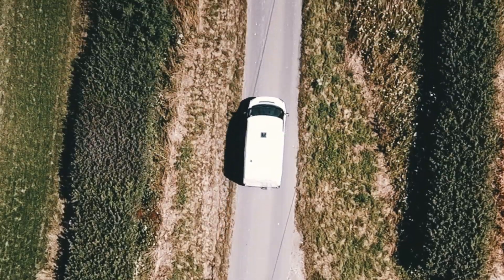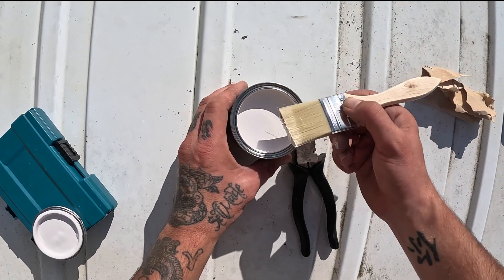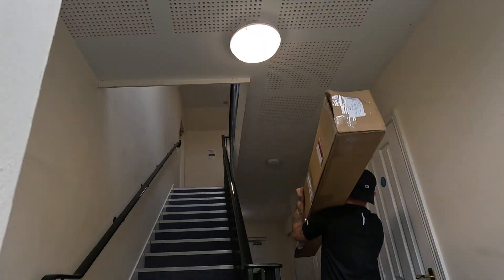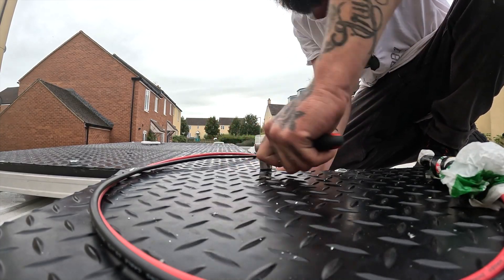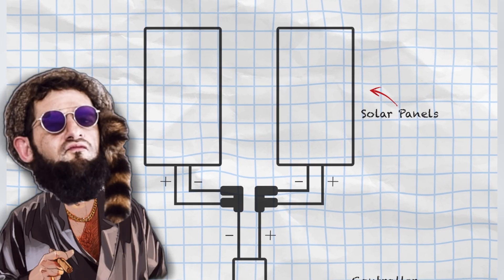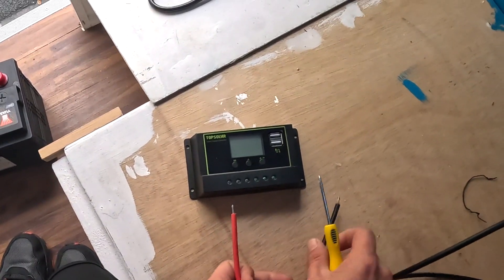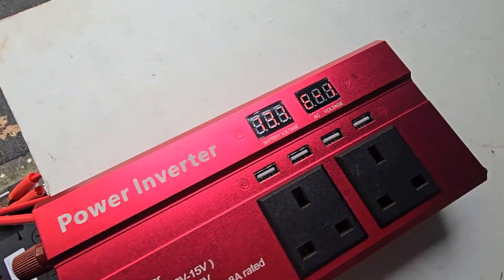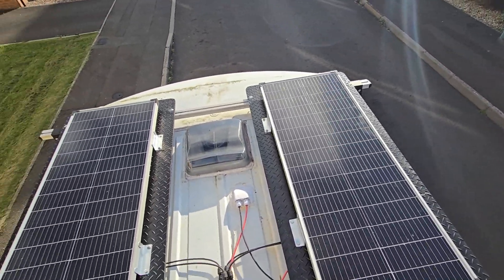How to Install Solar Panels on a Budget - Off Grid Van Conversion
How to install off grid solar panels to your camper van conversion...

200w Solar Panel Kit
Entry Gland
Checkplate Rubber Matt